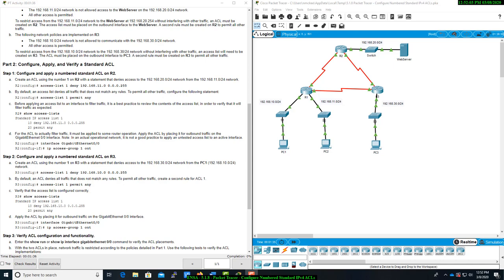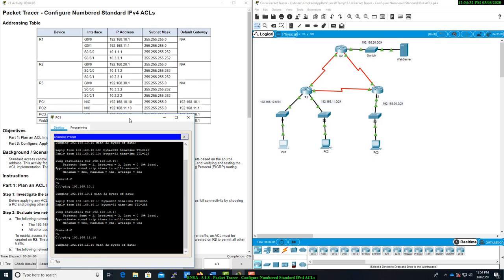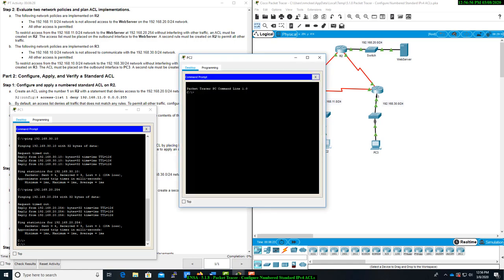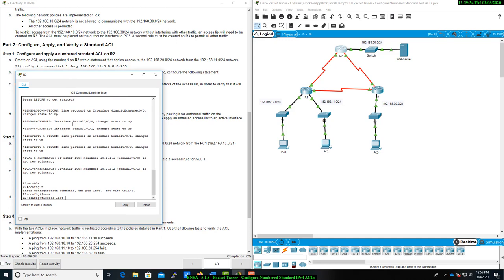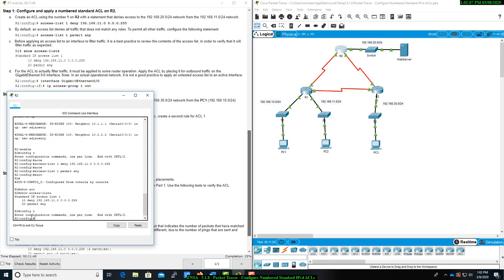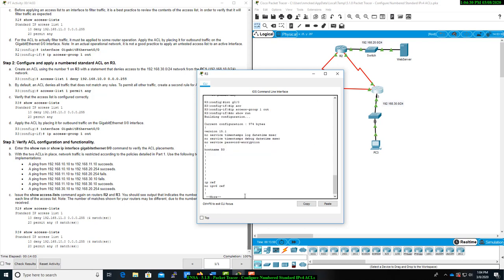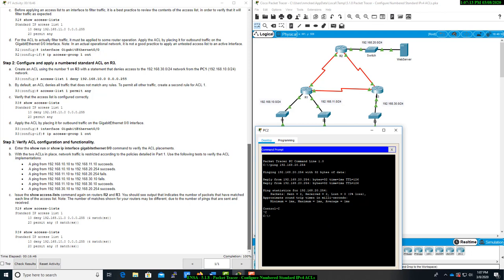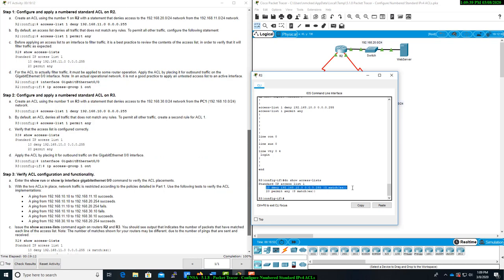ENSA - 5.1.8 - Packet Tracer - Configure Numbered Standard IPv4 ACLs